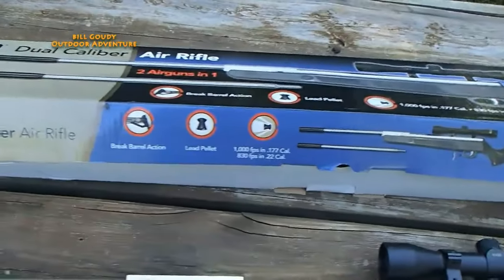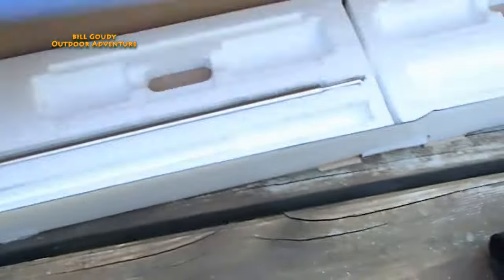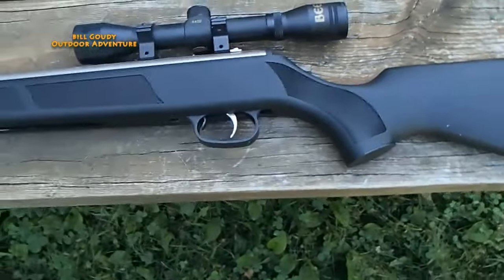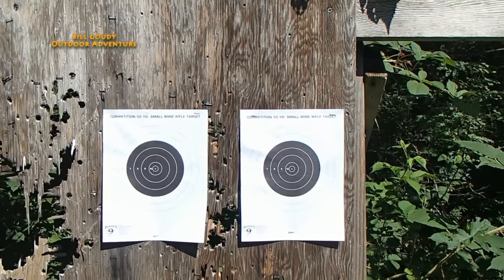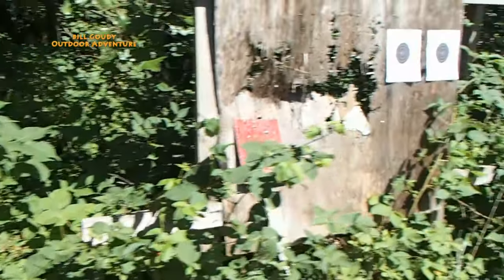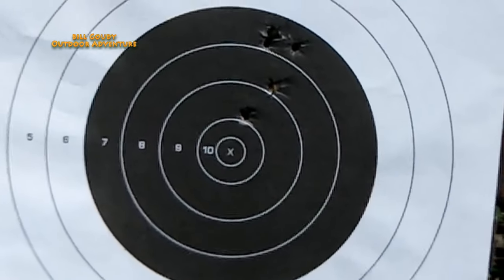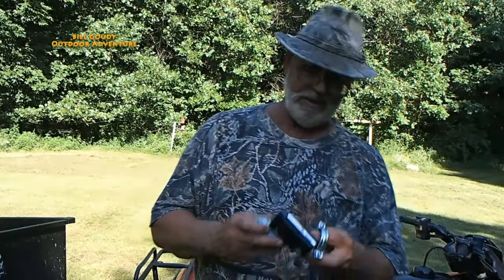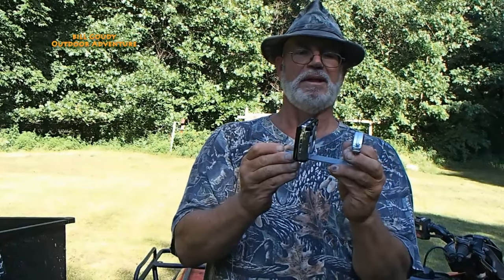Beeman Air Rifle - On The Range - Silver Kodiak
Join Bill Goudy as he takes a Beeman (Dual Caliber) pellet gun the range.